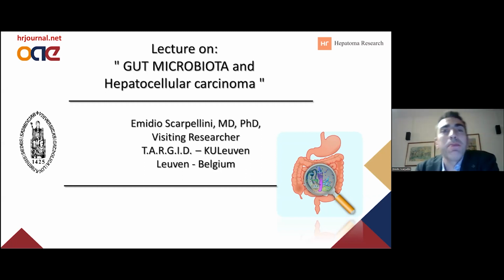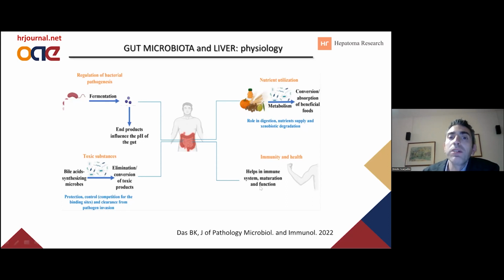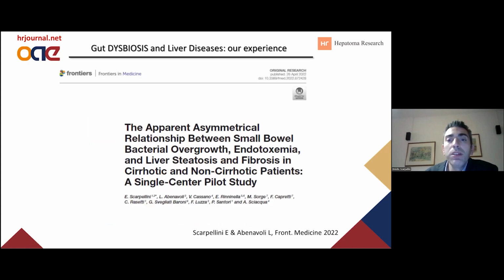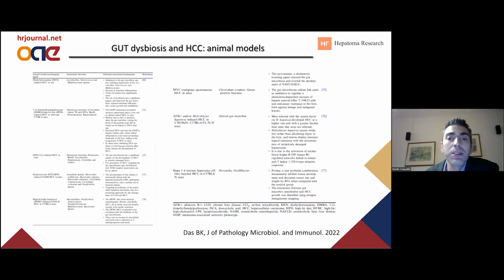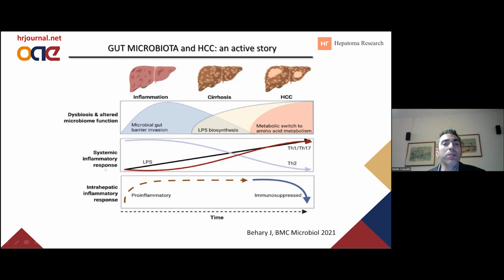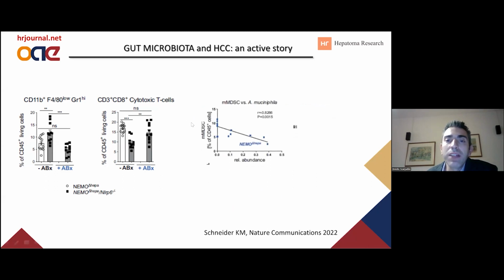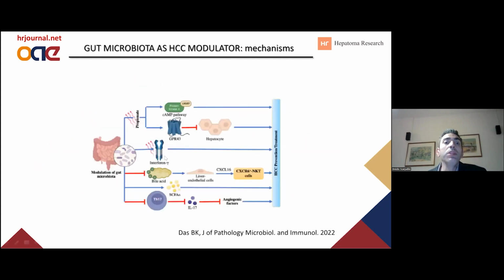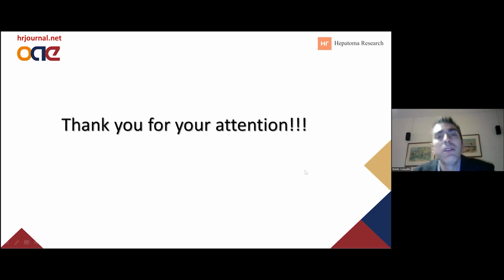#5: Dr. Emidio Scarpellini, Topic: Gut Microbiota and HCC Development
Webinar: "Diet, Liver Diseases, Liver Cancer: Prevention from the Source" organized by journal Hepatoma Research